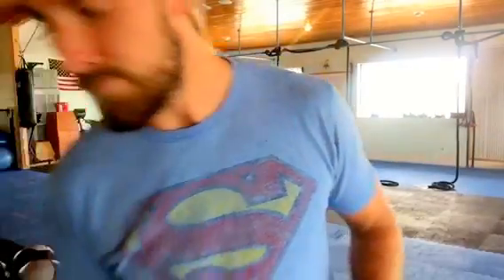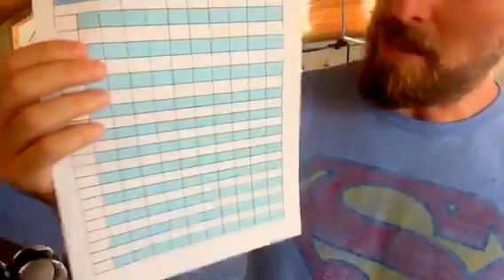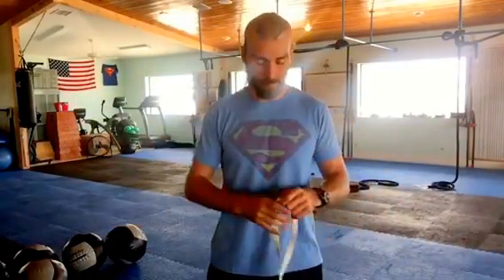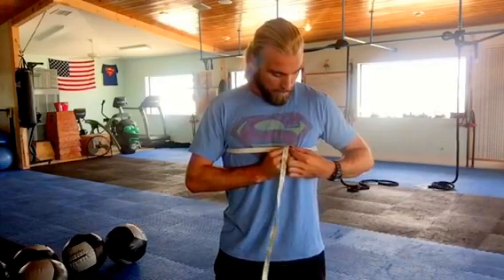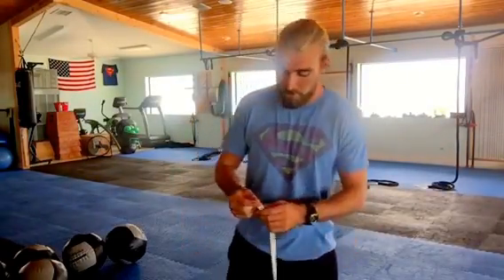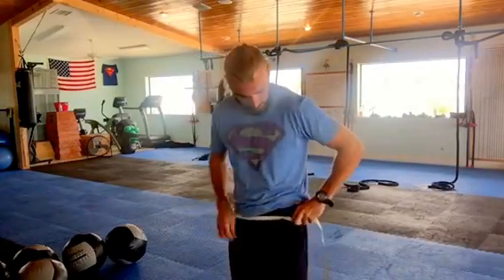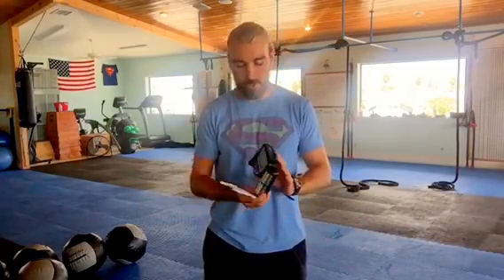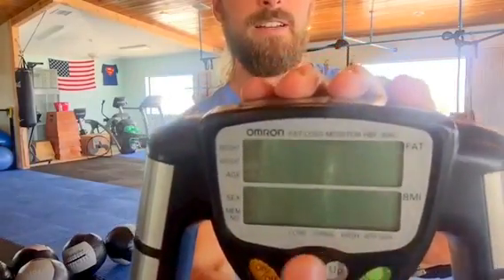How to measure your body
Skinnyjeanformula.com